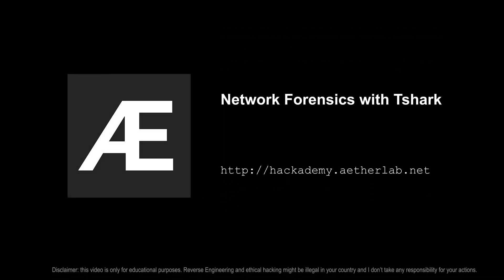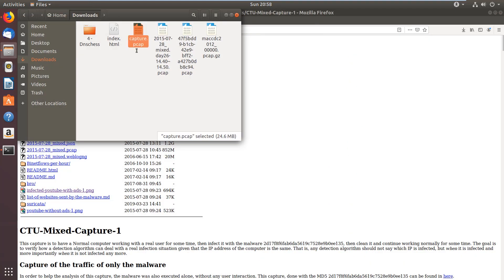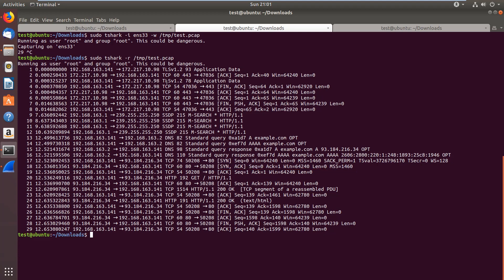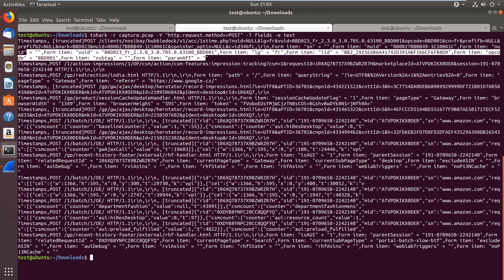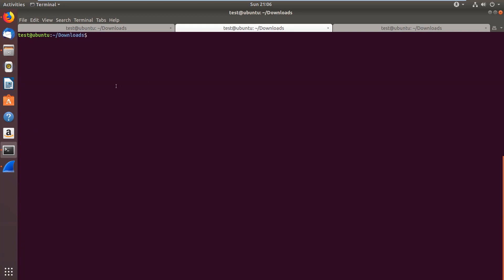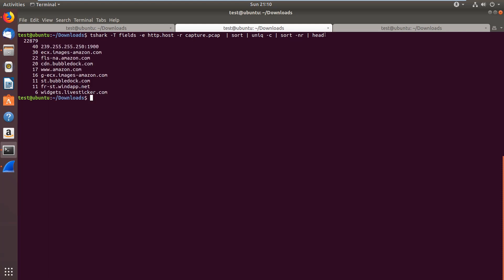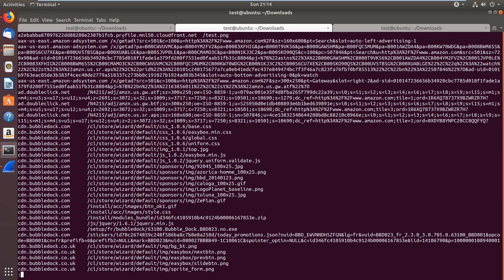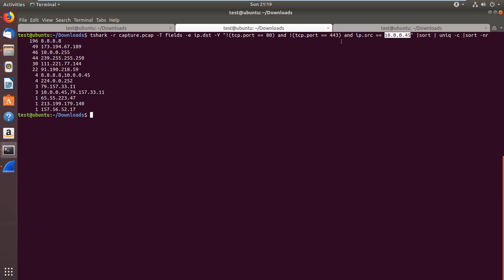[tool] Network Forensics with Tshark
In this video we are gonna look into Tshark and how to use it for network forensics. If you don't know Tshark, it is basically the little brother of wireshark.